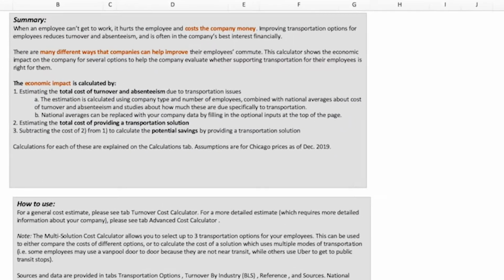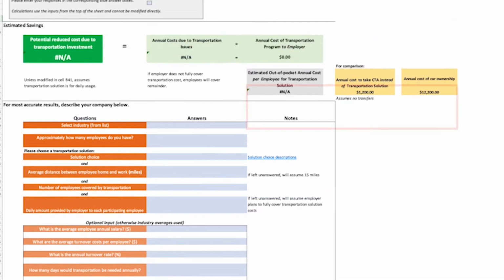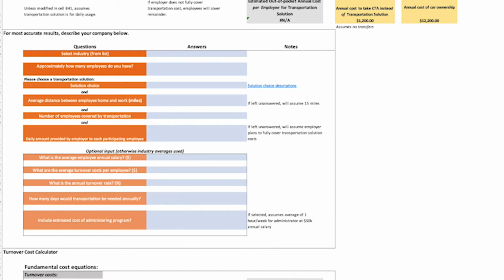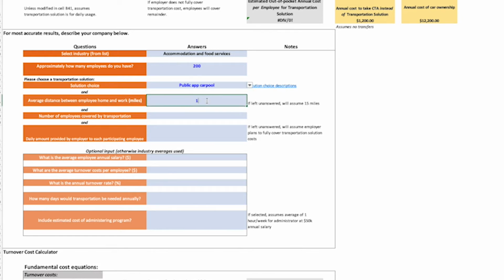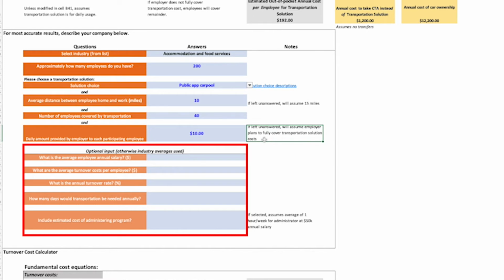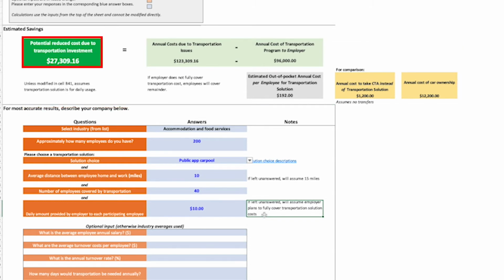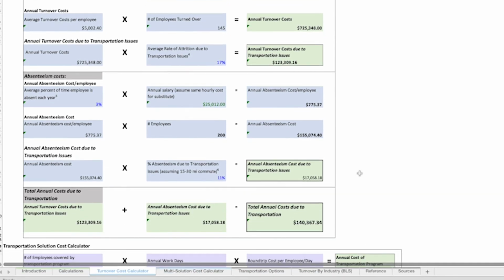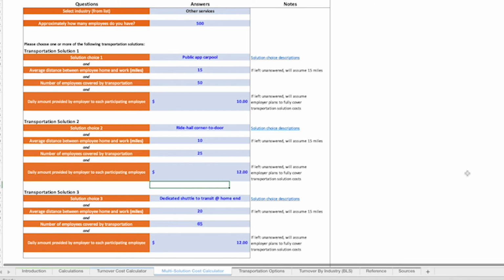Tutorial for Cost Calculator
This short tutorial explains how to use the cost calculator to estimate the cost of an employer-provided transportation solution for your employees. The information from the calculator can be used as input into the solution toolkit to help select the best solution design.